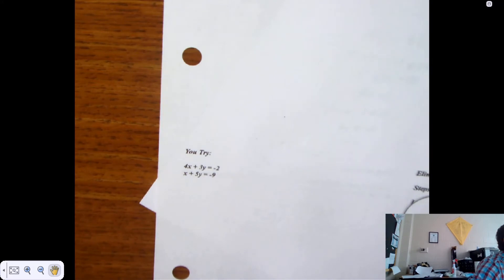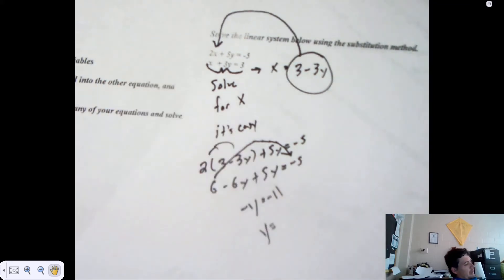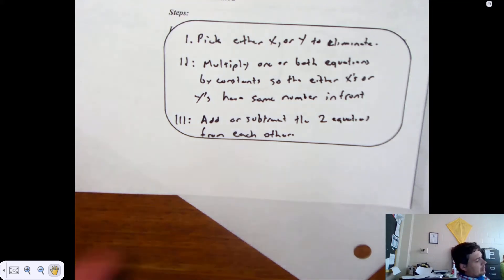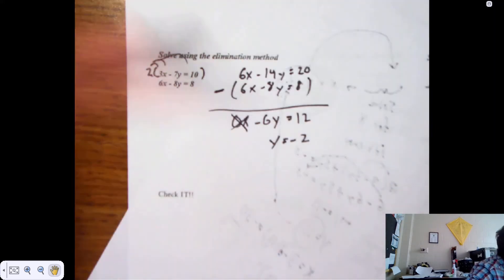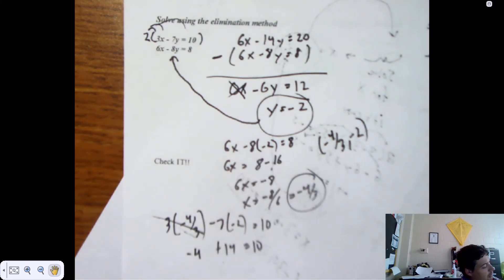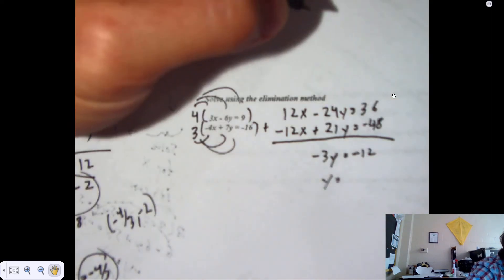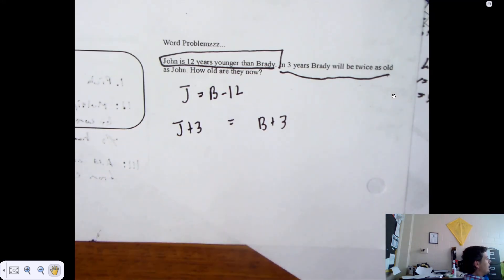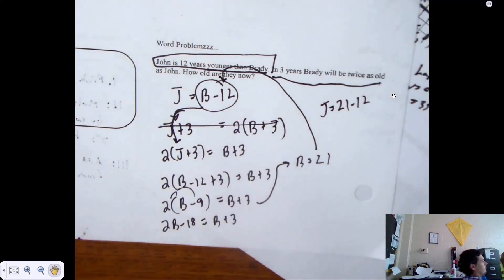a2 3 2Syestemsoftwoequations